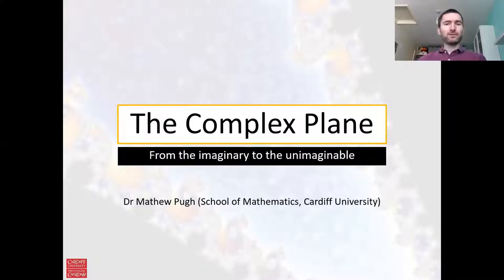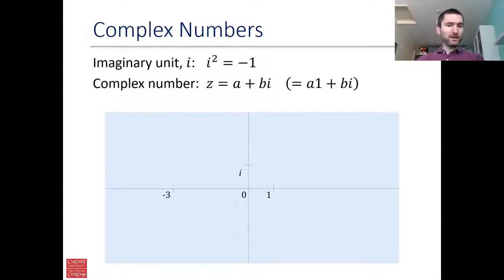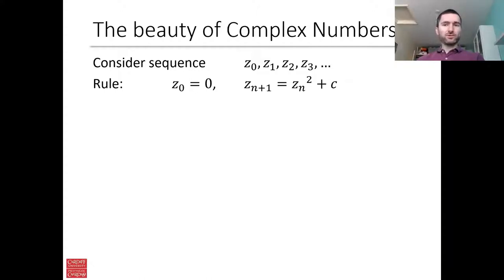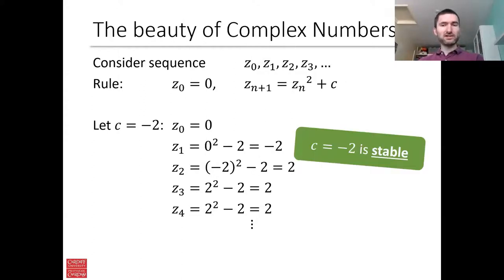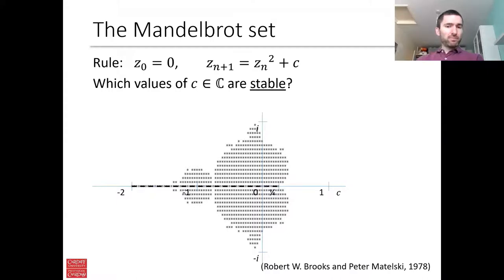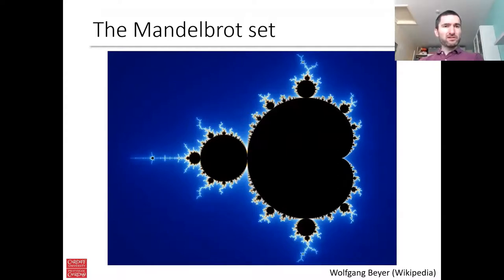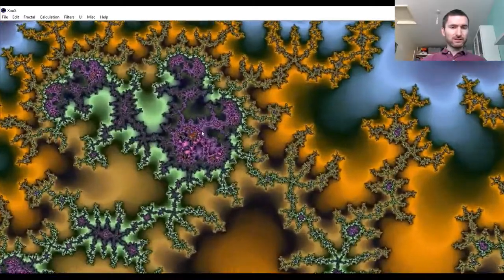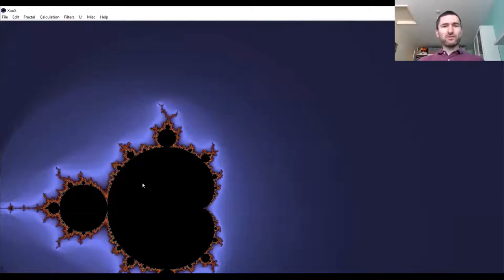Mandelbrot Set Taster Lecture: The Complex Plane: From the Imaginary to the Unimaginable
Dr Matthew Pugh, senior lecturer in Mathematics at Cardiff University, presents a taster lecture on how a simple maths problem can have an incredibly beautiful solution.